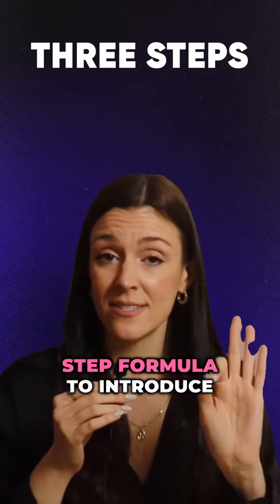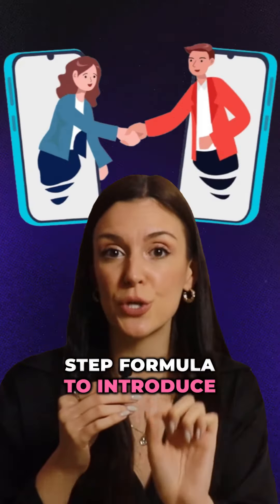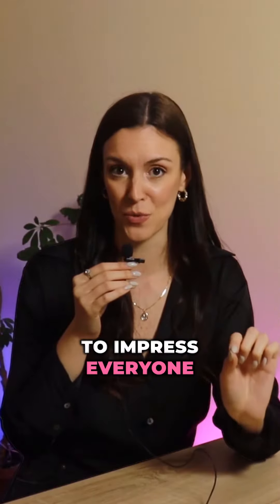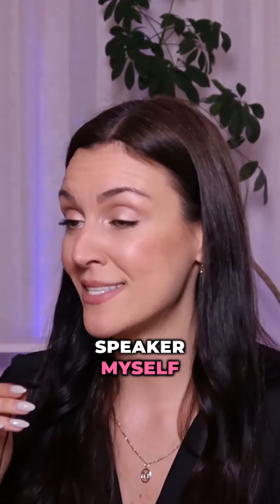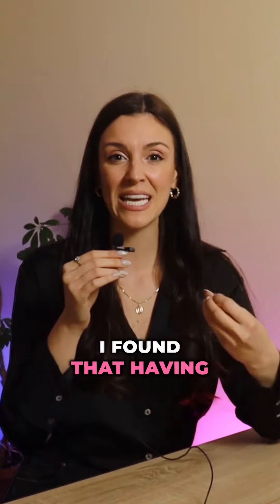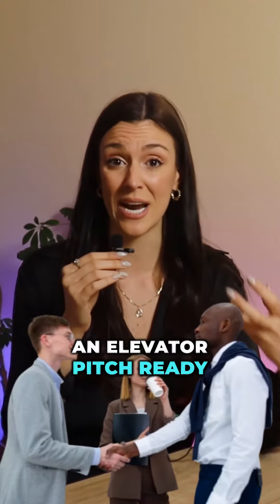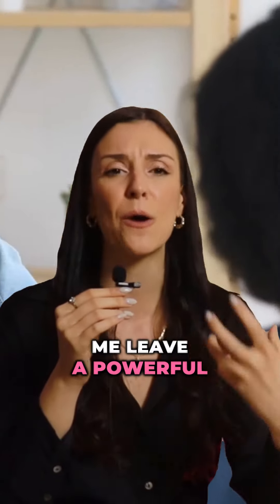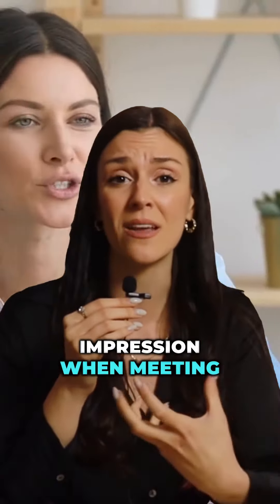Best way to introduce yourself (and impress everyone)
Introduce yourself in English using my proven 3-step formula and you’ll impress everyone!

This elevator pitch formula is especially beneficial if you work in international companies.